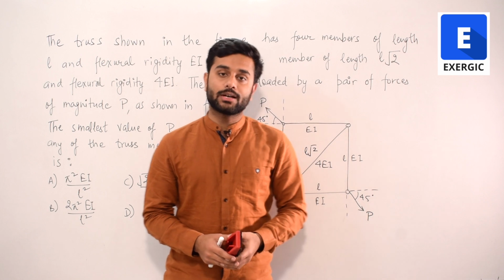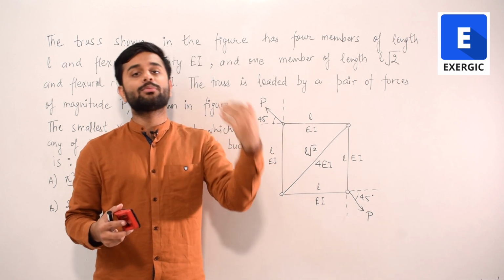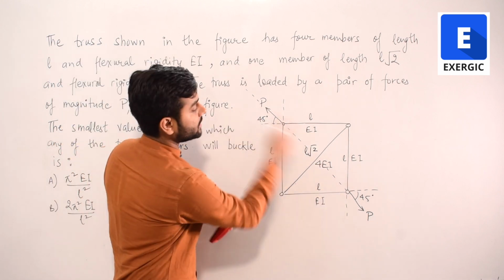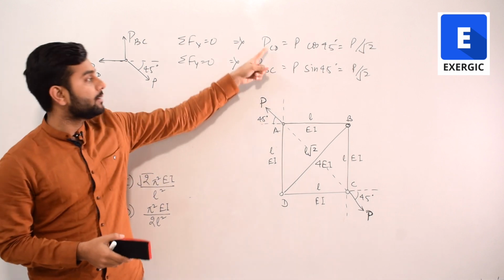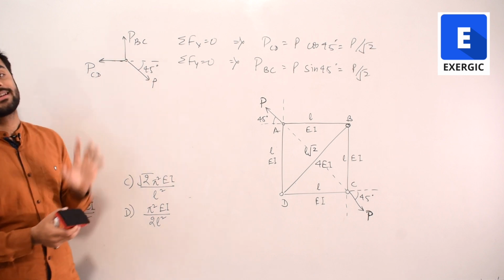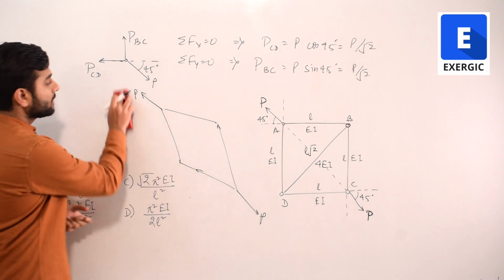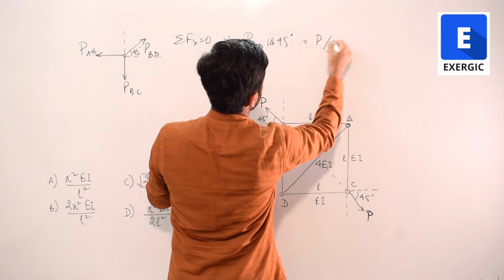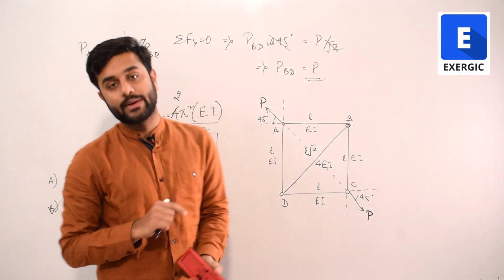Tricky question from GATE 2020 Set 1 - Truss Analysis